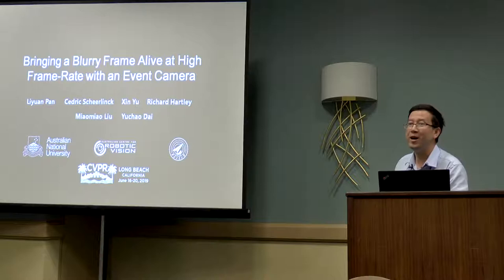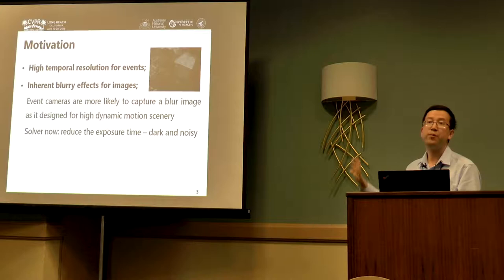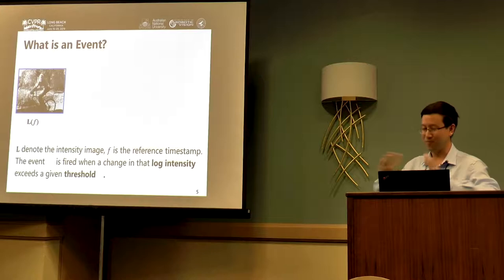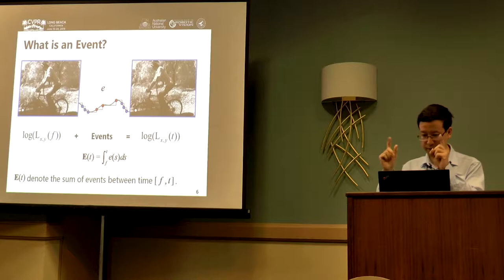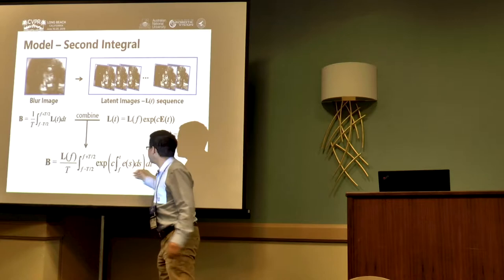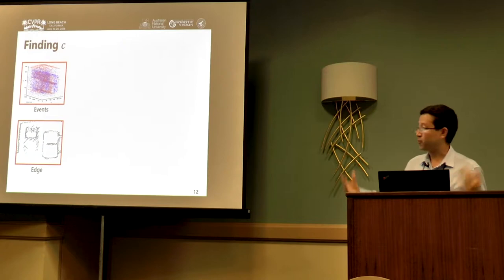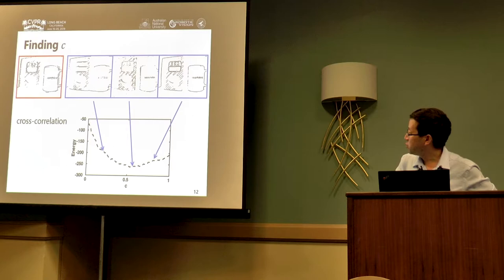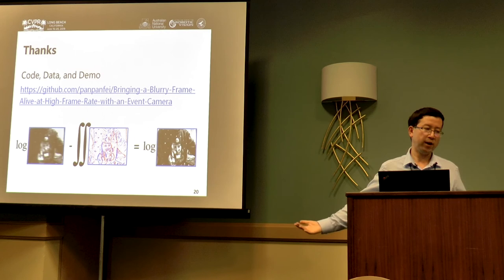Yuchao Dai: Bringing a Blurry Frame Alive at High Frame-Rate with an Event Camera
L. Pan, C. Scheerlinck, X. Yu, R. Hartley, M. Liu, Y. Dai, Bringing a Blurry Frame Alive at High Frame-Rate with an Event Camera, CVPR 2019.

Second International Workshop on Event-based Vision and Smart Cameras. June 17th, 2019.
Computer Vision and Pattern Recognition Workshops (CVPRW), 2019, Long Beach (CA).